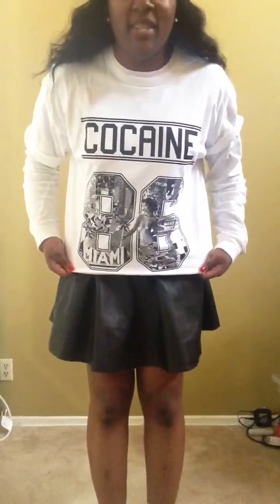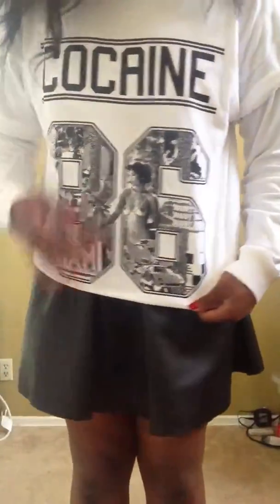OOTD | vintage stereon x street chic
Hi! This is my OOTD for 3.19.13. Some of you may not like it but this is how I dress majority of the time! Very masculine meets tough chic. Enjoy!

T shirt: vintage stereon
Long sleeve: plain white tee
Pleather skirt: h&m
White socks: Target
Shoes: royal blue jordan 1s 2013 release